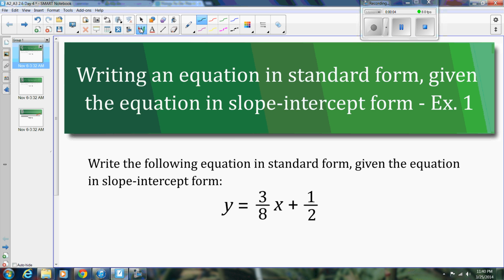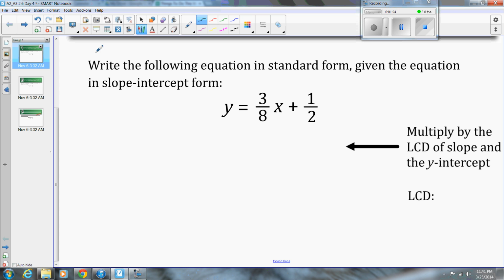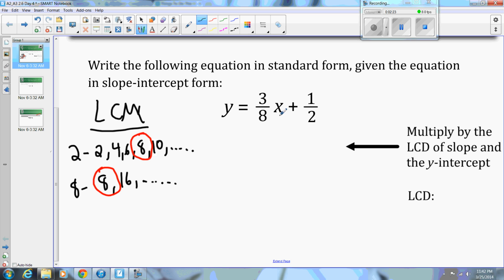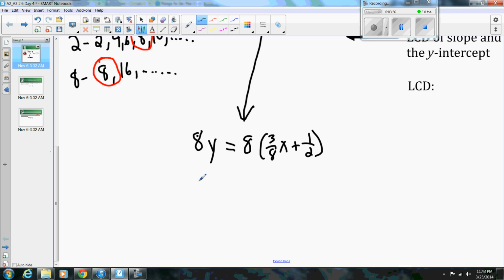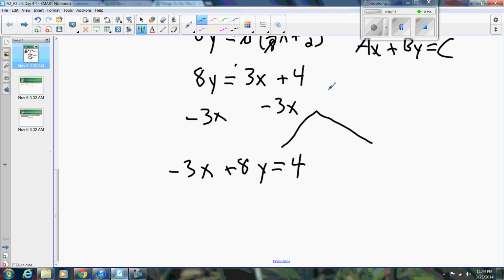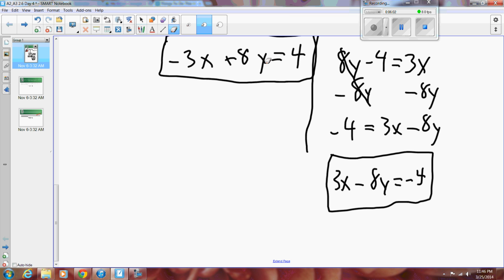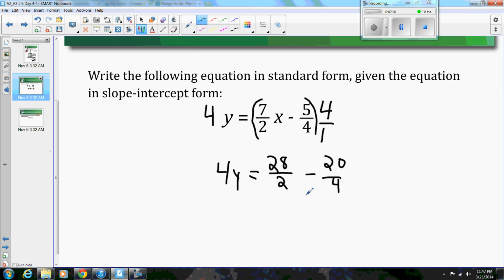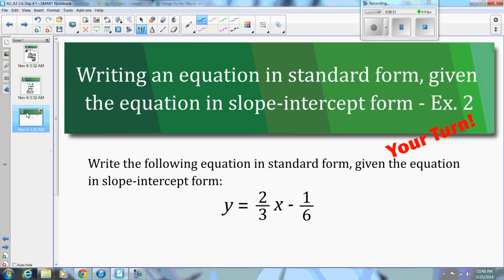A2 A3 2 6 Day 4